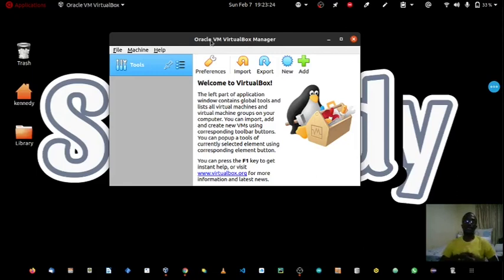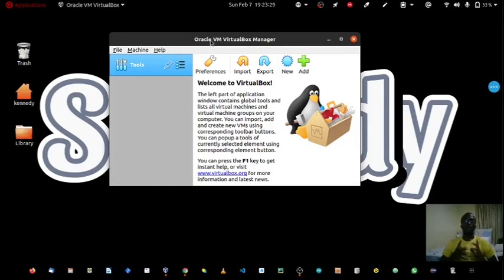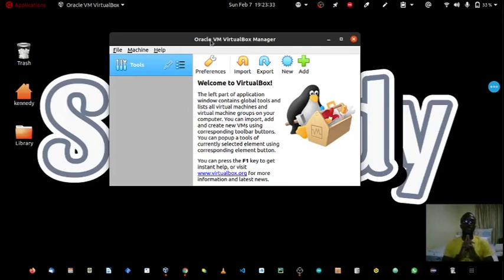Install Virtual Box on Ubuntu 20.04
In this tutorial I will show you how to instal Oracle Virtual Box on Linux Ubuntu 20.04, using a .deb file from the Official virtual box website bellow.